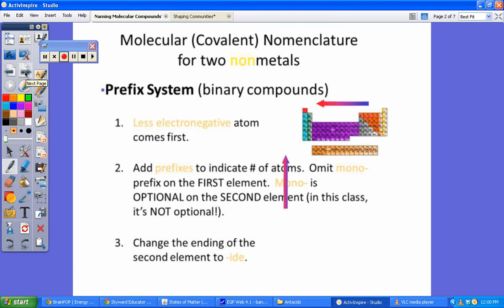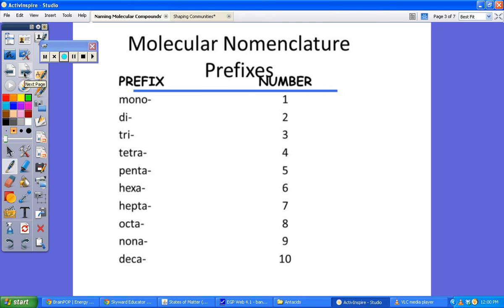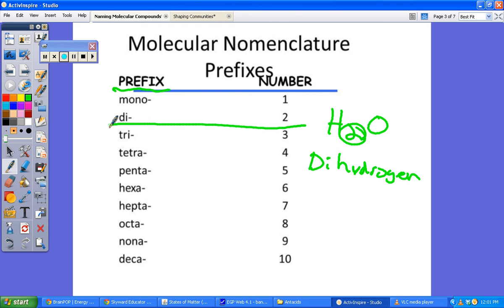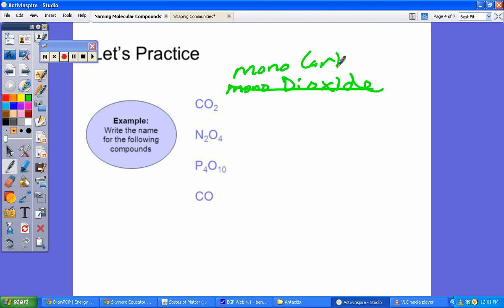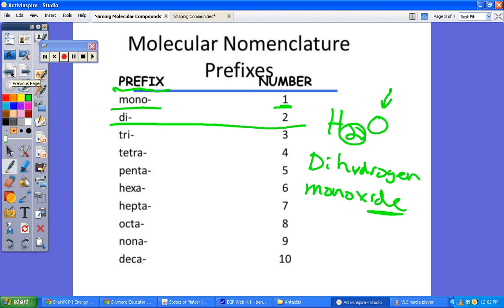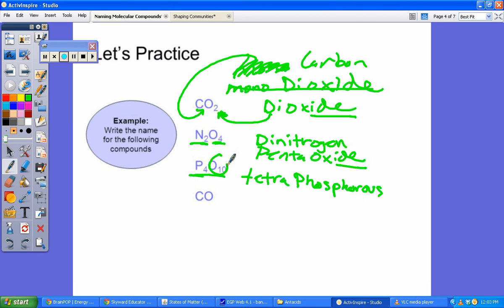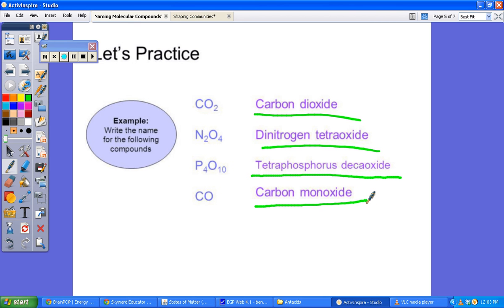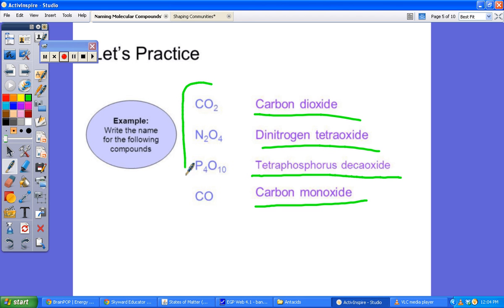Naming Molecular Compounds